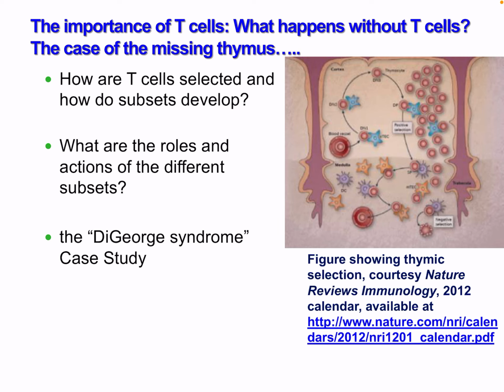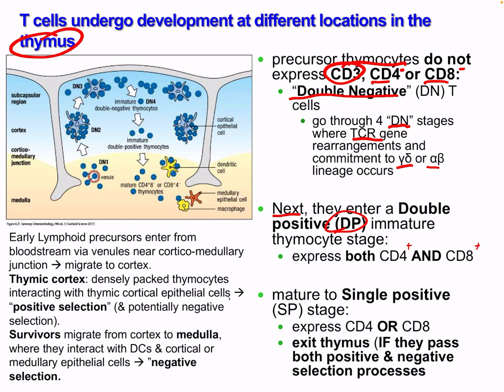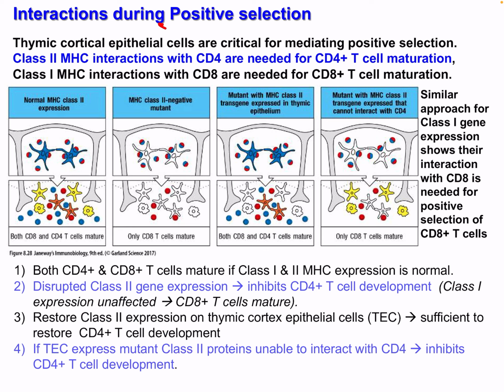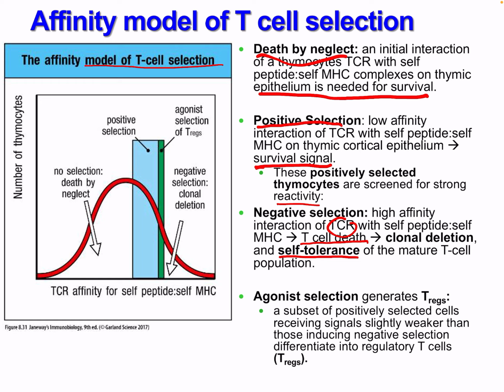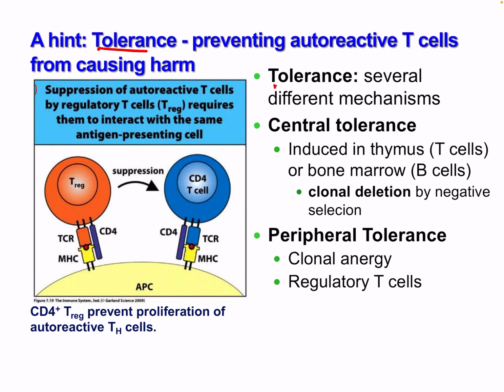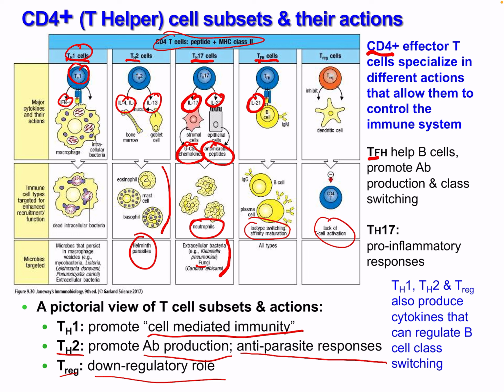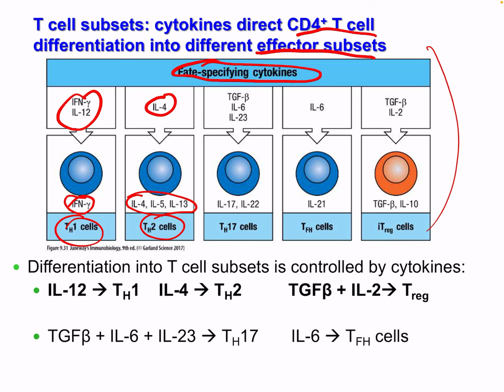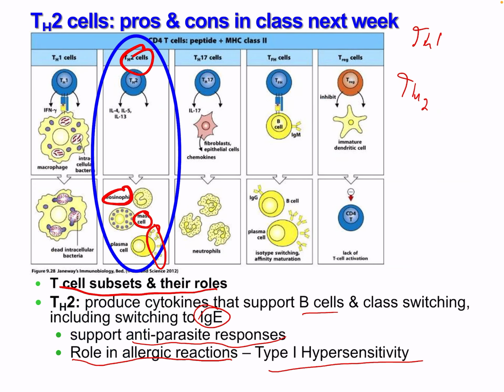Lecture 17 T cells T cell selection and T cell subsets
In this lecture, we will be looking at T cell activation and its various receptors. We will also be looking at the different T cell subsets and their key cytokines. There will be dedicated lectures for Th1 and Th2 subsets as these are heavily researched.